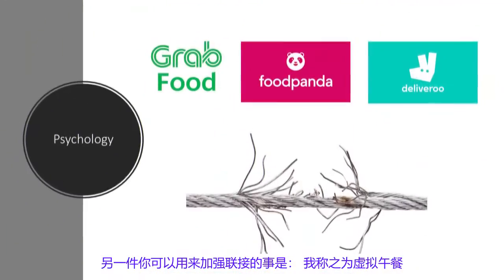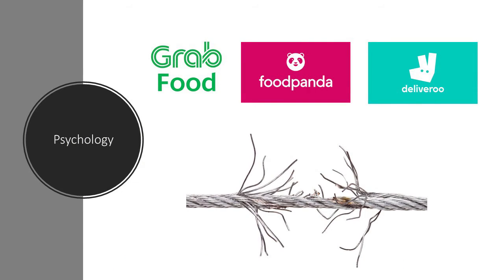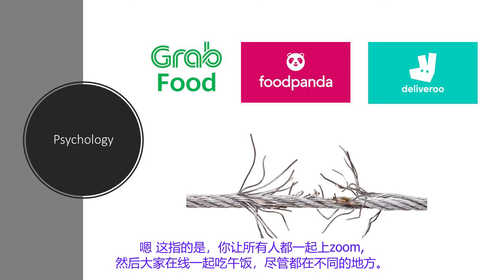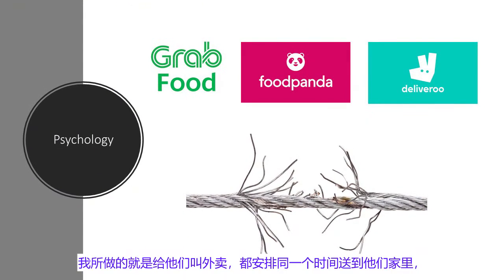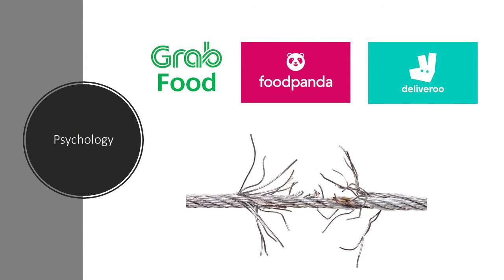8 Hacks of Online Education & Facilitation (#8)